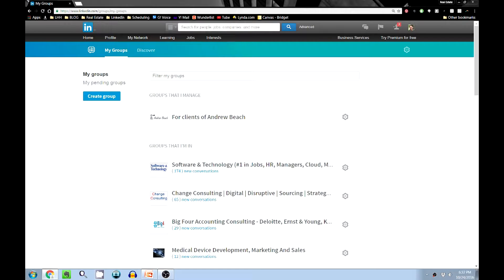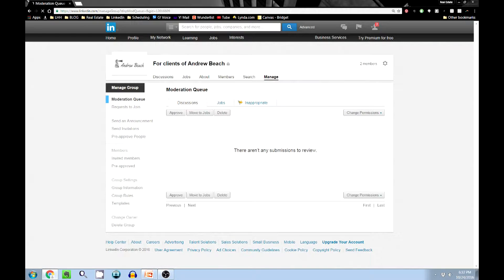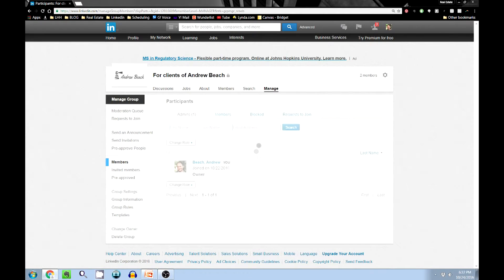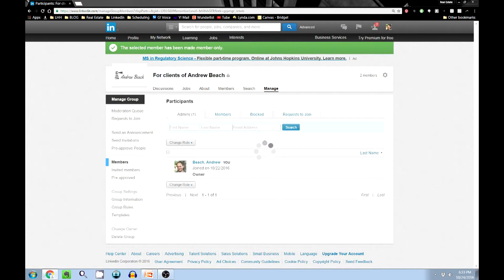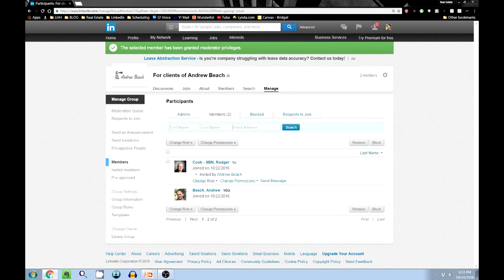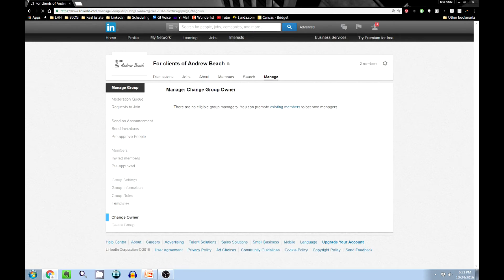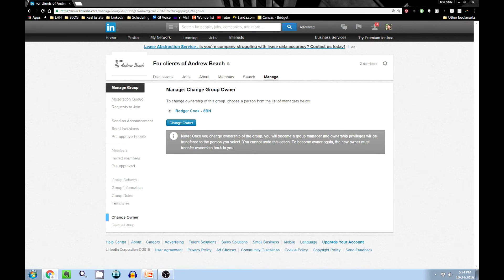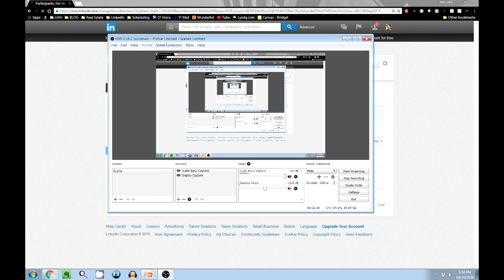How to change the owner of a Linkedin Group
Go to "Interests"
1. Groups
2. My Groups
3. Gear or Settings Icon to the right of the group you own/manage
4. Manage
5. Members (On left margin)
6. Members (Tab over list, under "Participants" header)
7. Change Role link under person to be named as Manager
8. Click "To Manager"
9. On Left Margin click "Change Owner"
10. select the person you have as a manager that you want to make the owner
11. Click button "Change Owner"

Owner: supreme being who is over all the group (only 1 allowed)
Manager: person who can set permissions (much like an owner) but not make group altering decisions or changes (can have 10 managers per group)
Moderator: can approve people and correspondence, and manage the queue (50 per group)